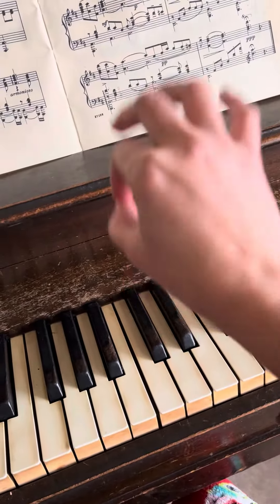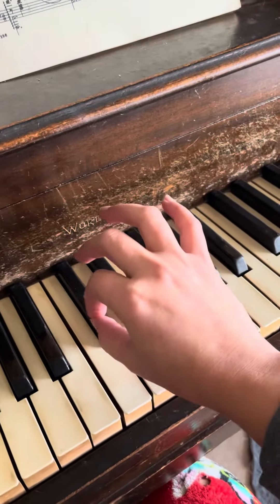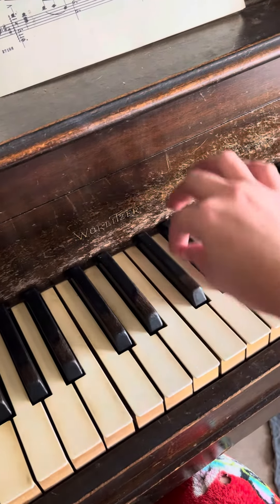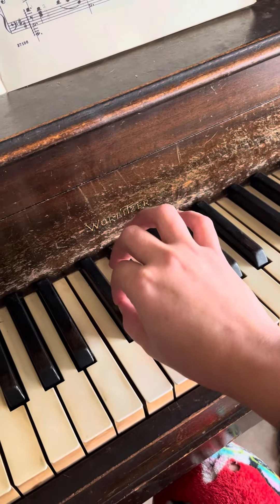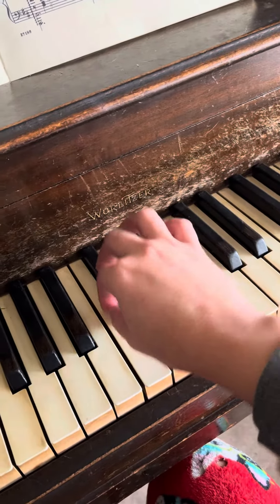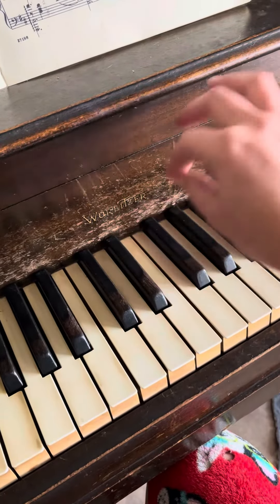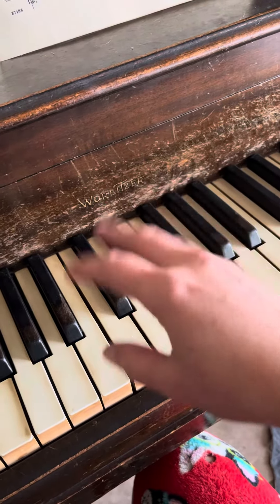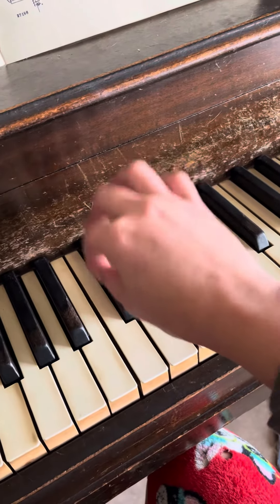Practice help for name game from Faber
The main thing to remember is it should be FUN!  We dont want to be too picky here.  Let the kids make mistakes and laugh.  No fussing allowed here 😉
This is a beginner song in the Faber piano adventures pre-reader book.
This video is intended for parents of students who have already played this song in lessons.
It’s a very short explanation of how to play it and what to watch for when your child is playing.
If you’re a teacher and need more help or tips on how to use this in lessons with a very young student, feel free to message me with your questions!
*please excuse the mess in the background. I made this on my day off 😬😅*